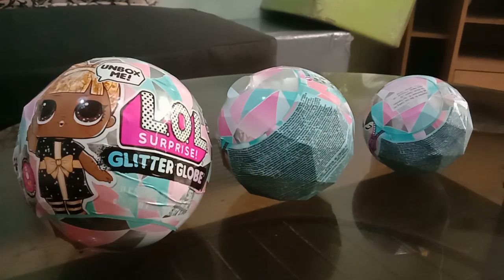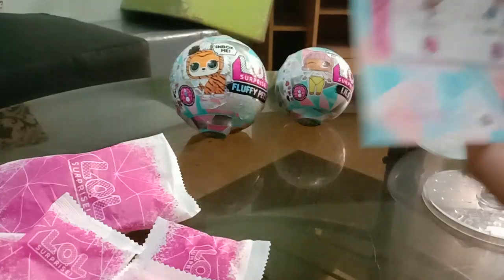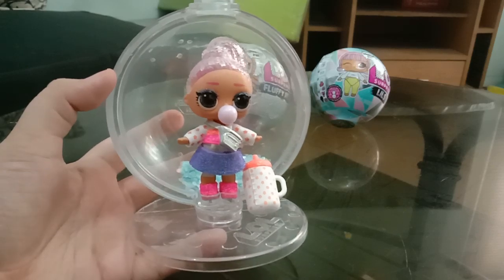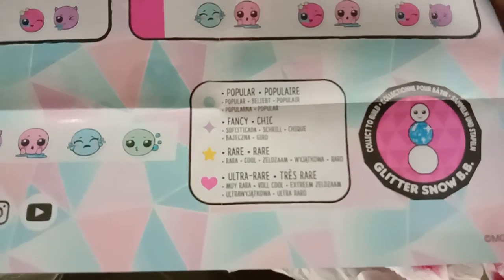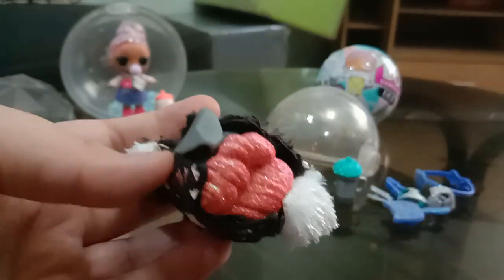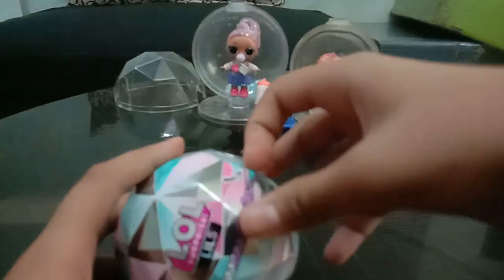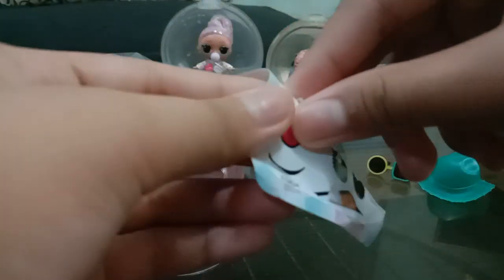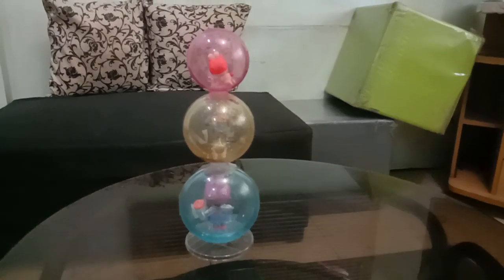LOL Surprise Winter Disco Series Unboxing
join me in checking out a NEW series from lol surprise winter disco!!!
glitter globe, fluffy pets, and lils!!!